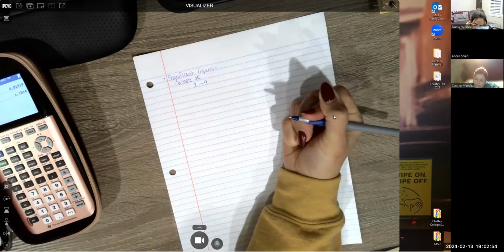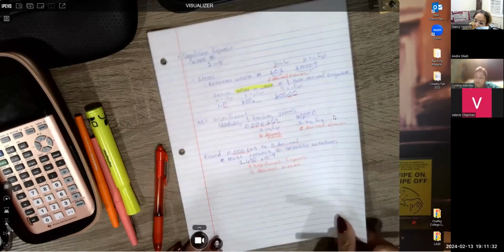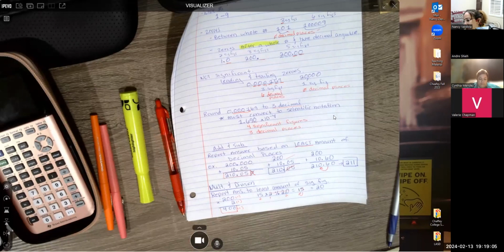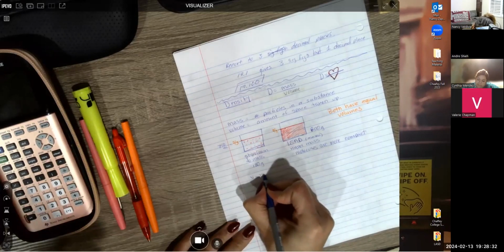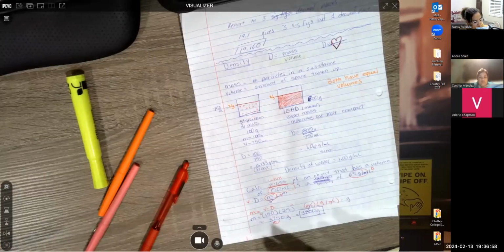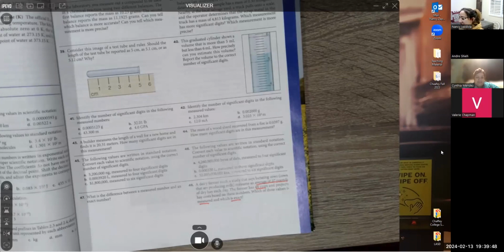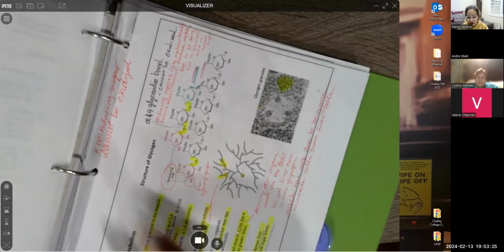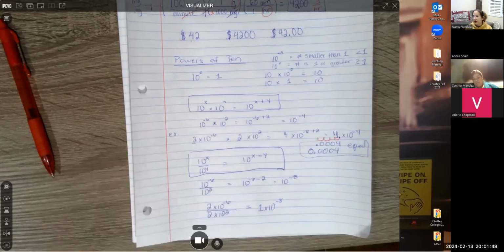Help session 2.13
Ch 2 Revell Chemistry
Quick Review